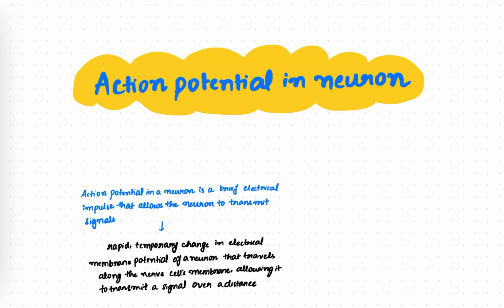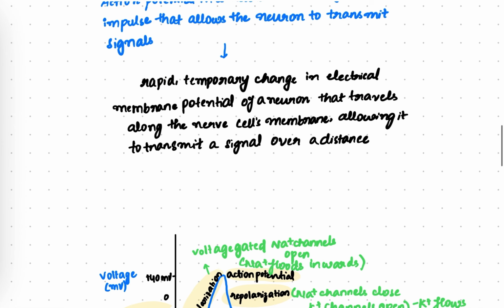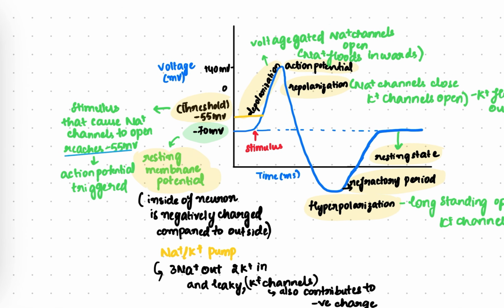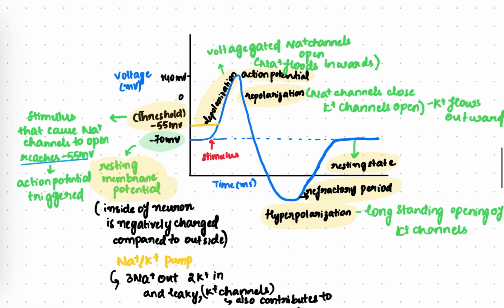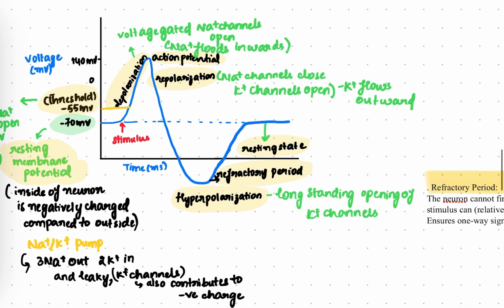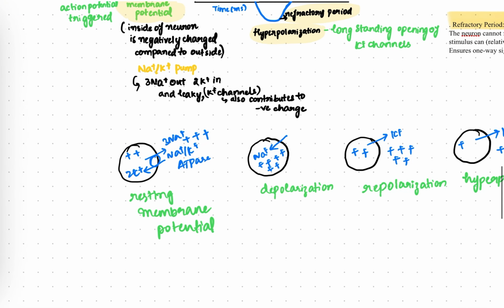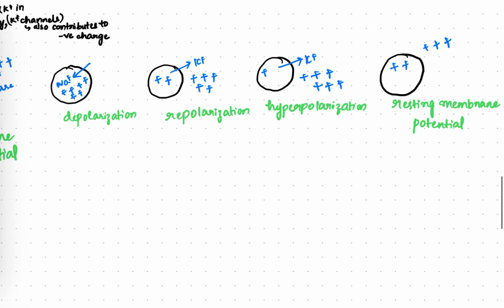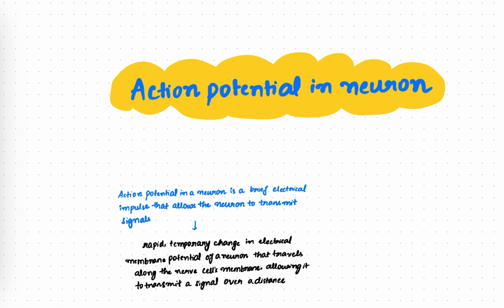Action Potential in Neuron Made Easy | Electrophysiology of Neuron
Action Potential in Neurons is one of the most important physiological processes in medicine and neuroscience. In this video, we’ll walk you through each phase of the action potential in detail:

🔹 Threshold
🔹 Depolarization (Na⁺ influx)
🔹 Repolarization (K⁺ efflux)
🔹 Hyperpolarization
🔹 Refractory periods (absolute & relative)
🔹 Role of ion channels (voltage-gated Na⁺ & K⁺)
🔹 Clinical correlations and drug effects

This video is perfect for MBBS, NEET PG, USMLE, and medical school revision. Includes visual animations, concept breakdown, and mnemonics to make learning faster and easier.